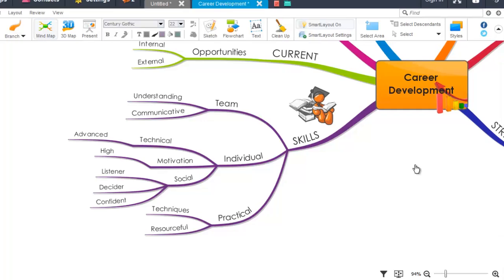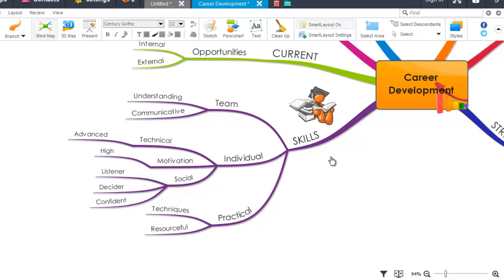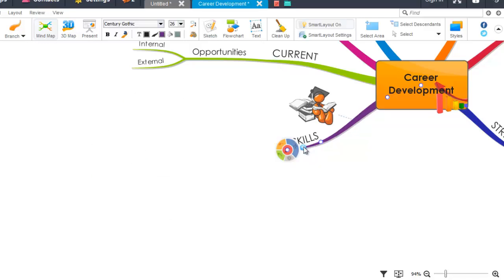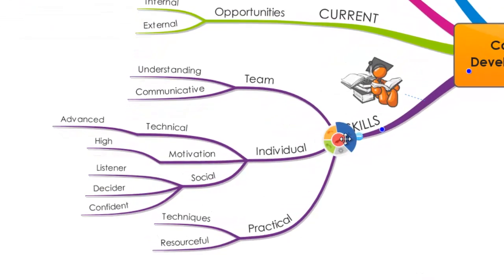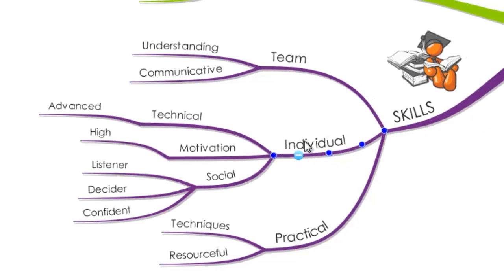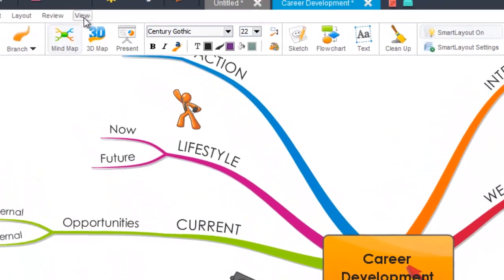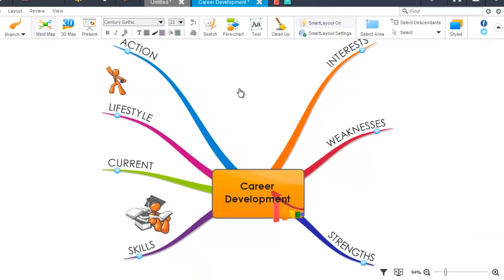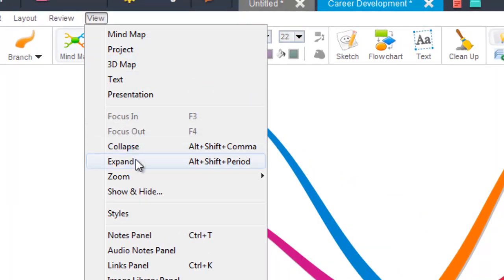Expand and Collapse Branches - iMindMap 7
Expanding and collapsing branches in iMindMap 7